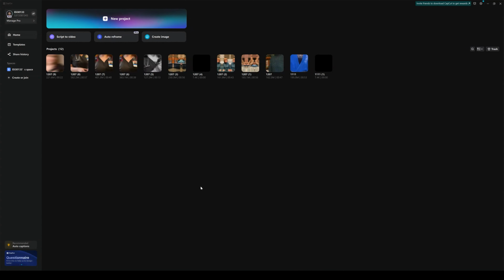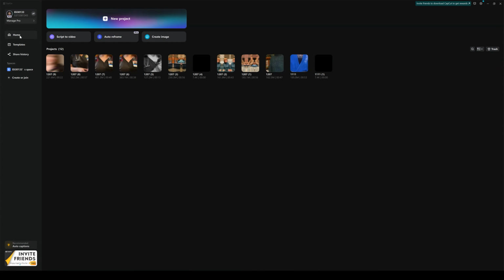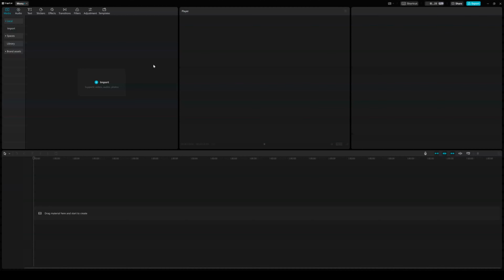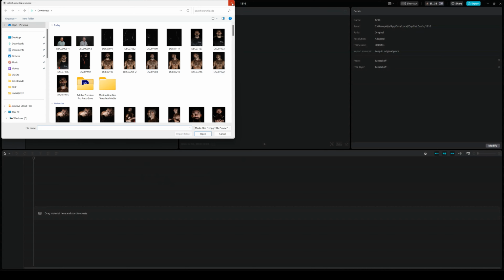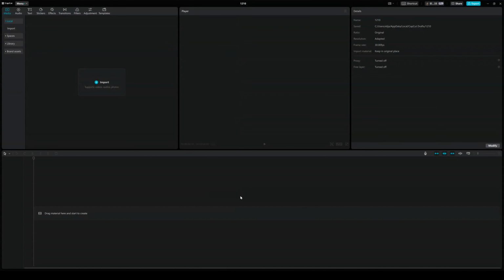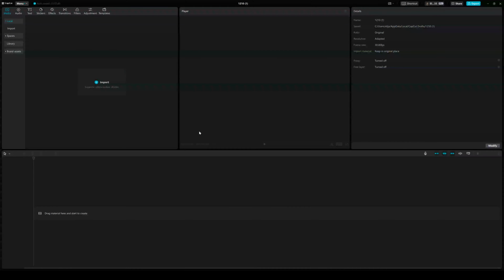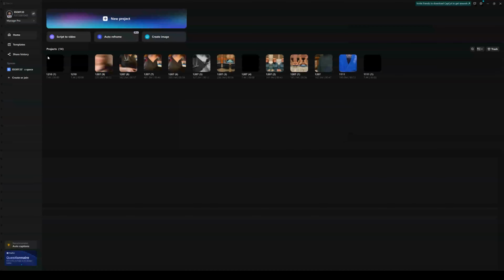How To Create A New Project In CapCut